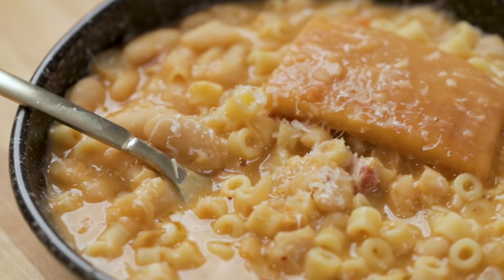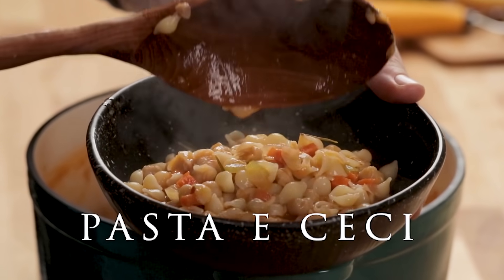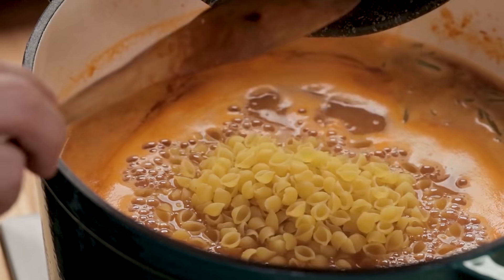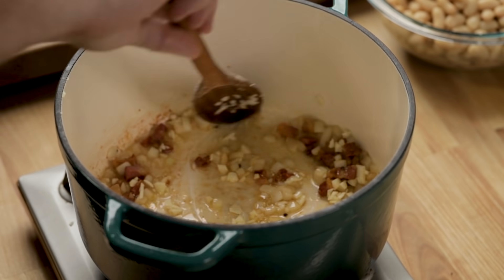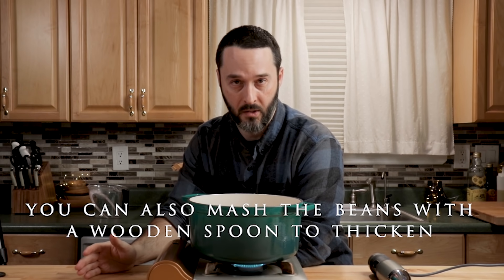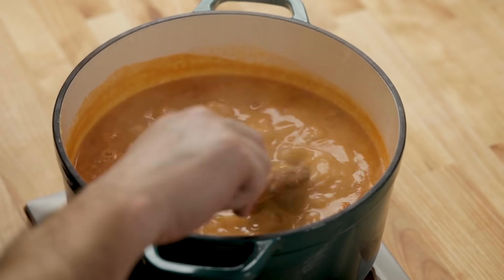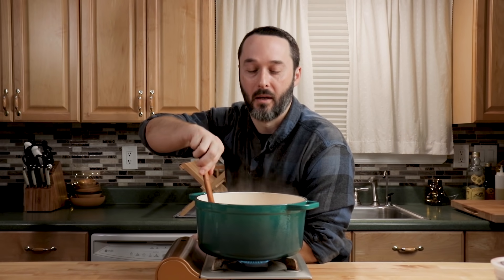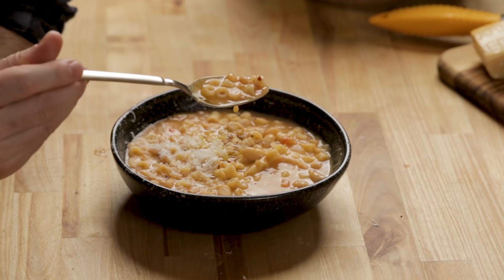AUTHENTIC PASTA E FAGIOLI - Grandma's Recipe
Pasta e Fagioli or Pasta Fazool is probably my number 1 comfort food recipe.  There are a ton of ways to make an authentic bowl of Pasta Fagioli but I'm going to show you one of the simplest and IMO best ways to make it!  At its core, this recipe is small pasta and beans (cannellini or borlotti are most often used), a touch of tomato, garlic, and some fat from lard or olive oil.  If you have Parmigiano Reggiano rinds throw them in the pot to enhance the flavor even more.  I hope you enjoy this pasta fazool recipe!

Wood Cutting Board
Most Used Chef's Knife
Nonstick Fry Pan
12 Quart Pasta Pot
Mixing Bowls
Pasta Spider
Frantoia Olive Oil 3 Liter
Frantoia Olive Oil 1 Liter